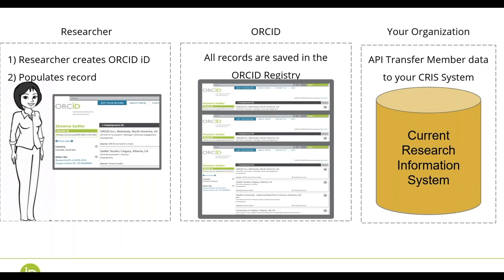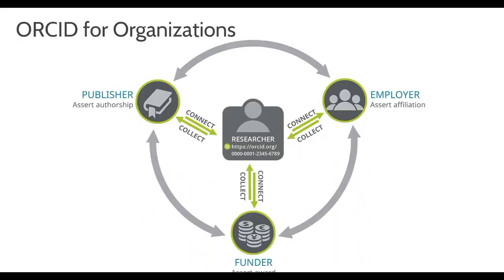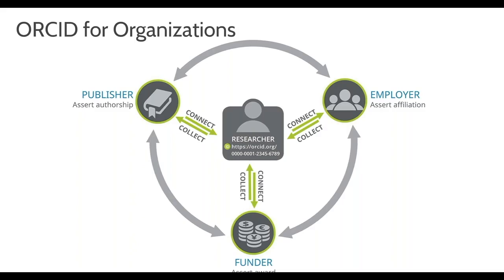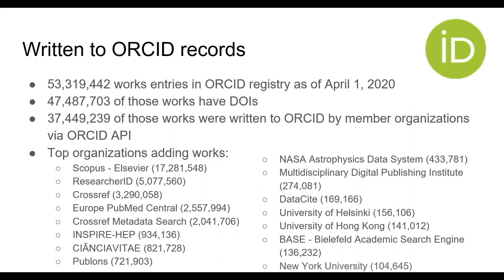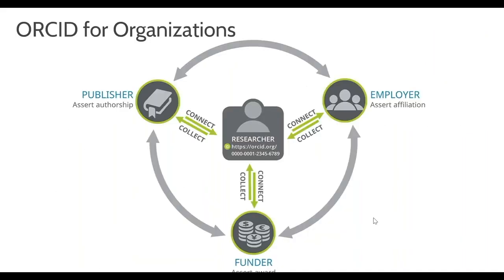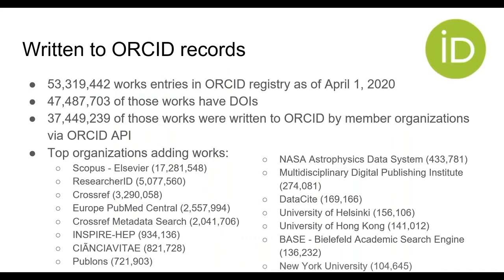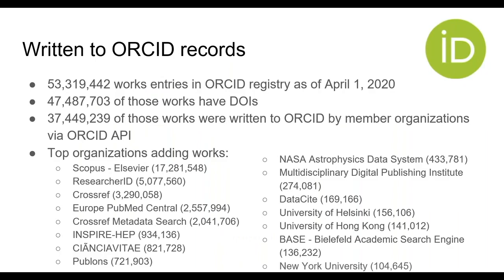ORCID for Research Organizations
Shawna Sadler, ORCID